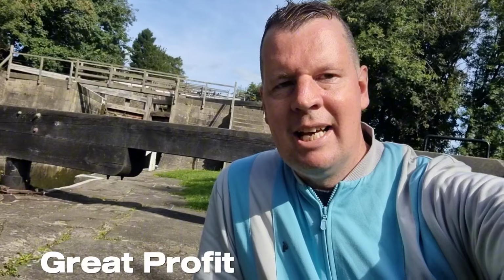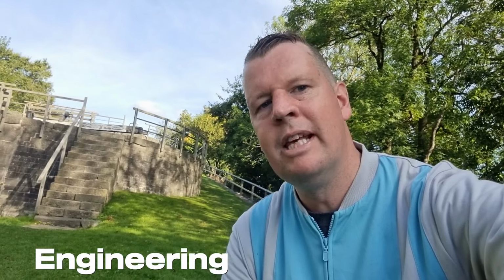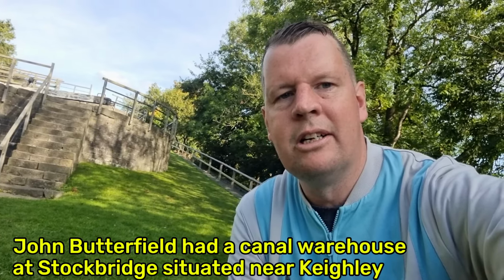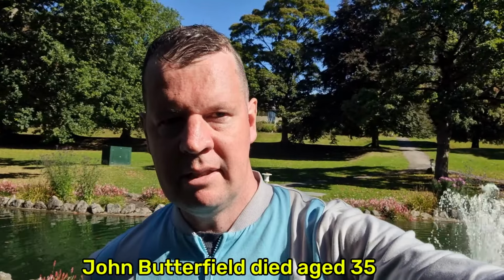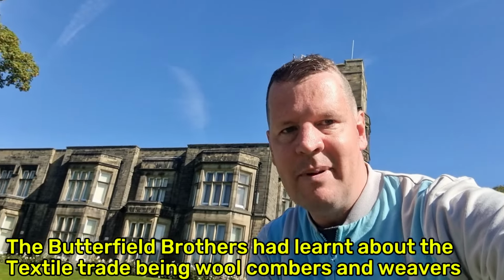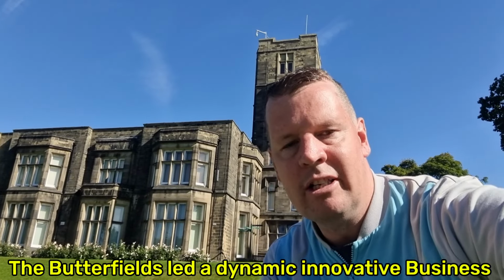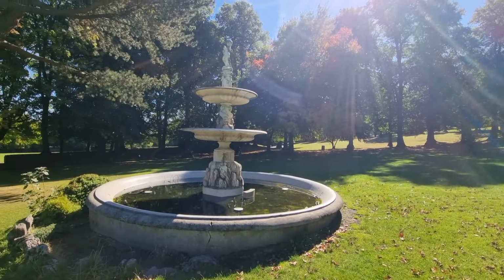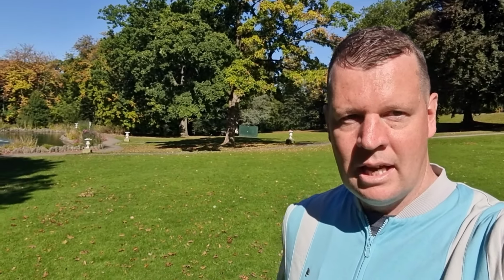The Historic Butterfield Manufacturing Empire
Hello everyone on this interesting video i take a deep look into the heritage of the Butterfield Family Textile Business. I find out how they became so rich and successful and who laid the foundations of their booming Manufacturing business. The Butterfields lived at Cliffe Castle in Keighley  and became one of the most successful families living in Yorkshire. They owned several large Woollen Mills across the Worth Valley around the Keighley area and surrounding villages.